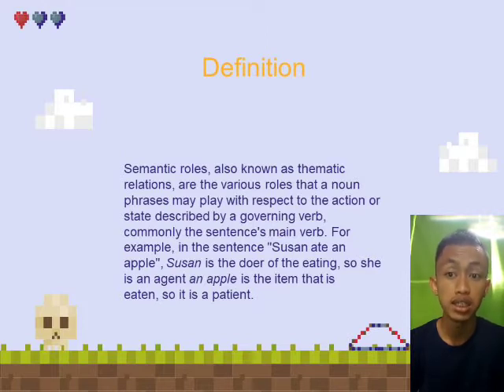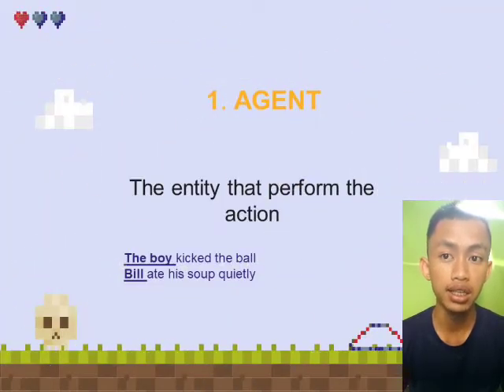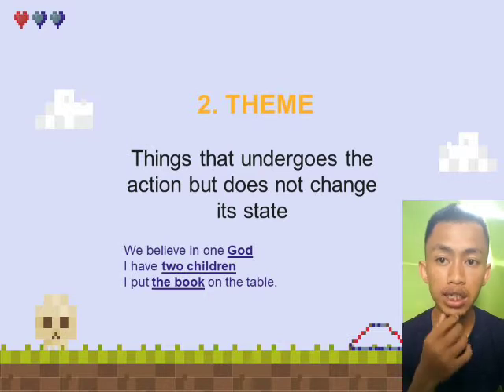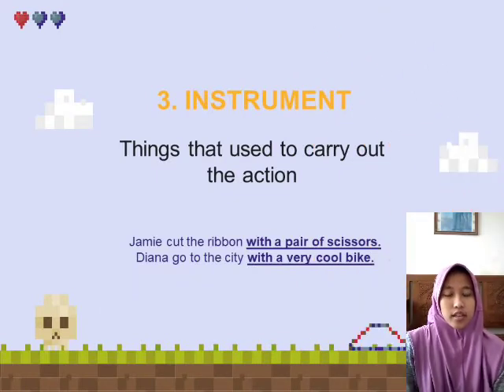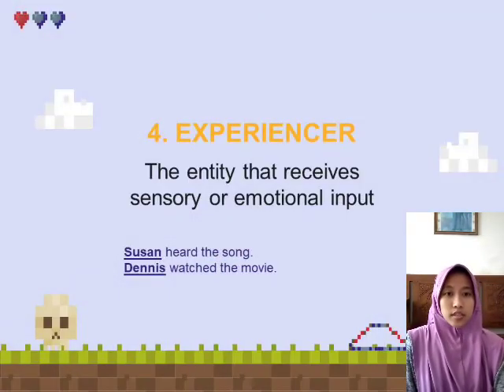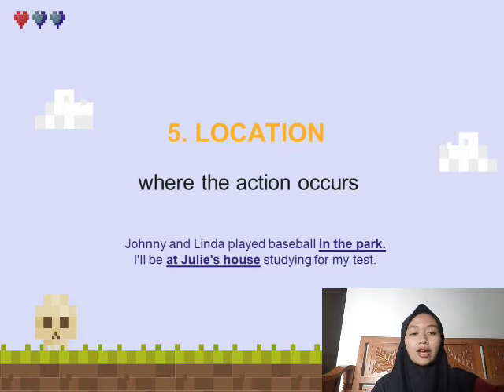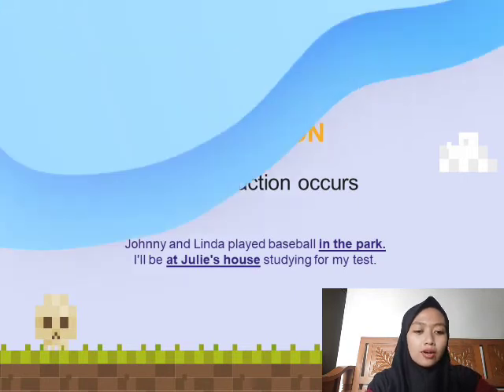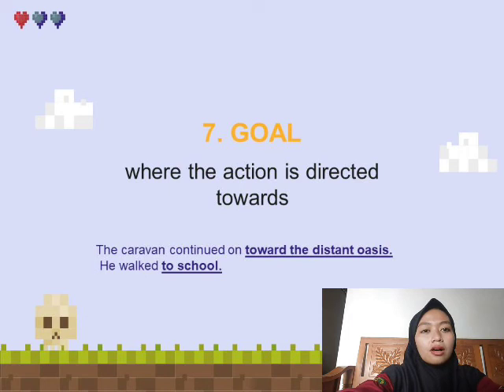SEMANTIC ROLES BY GROUP 4